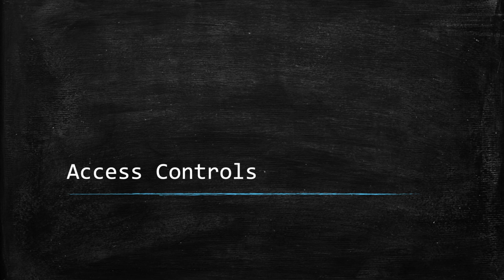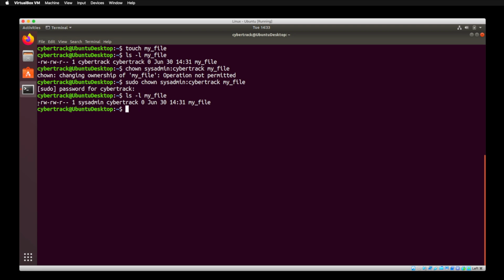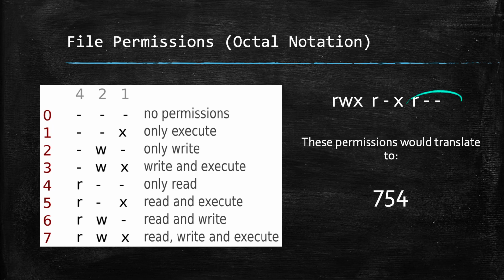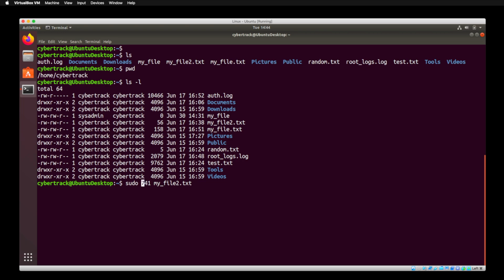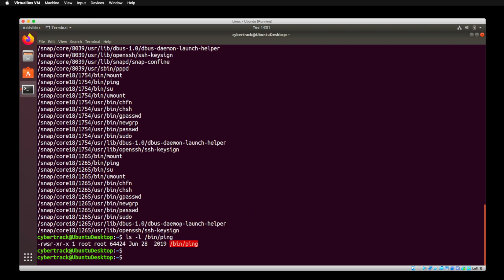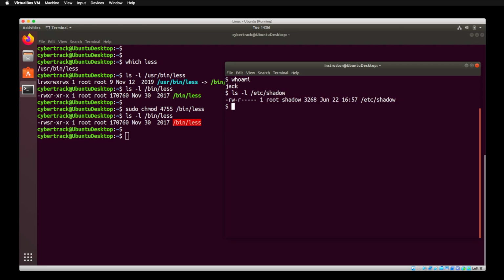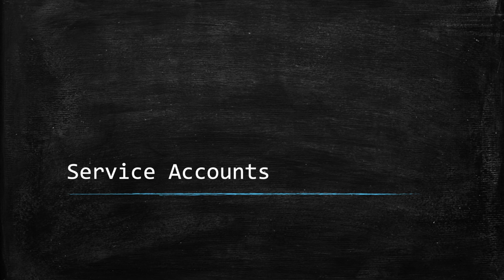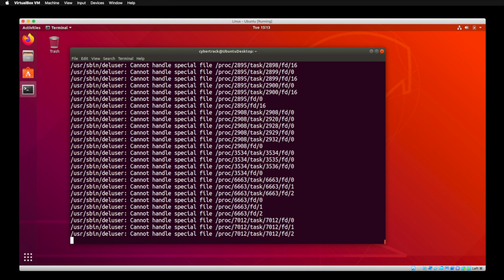Intermediate Linux Part 3 [Module 2.6]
In this video I cover how to read and change permissions for a file. We'll talk about service accounts, and the importance of SUID bits in security.

Note: I talk pretty slow in these videos to make sure everyone understands the concepts. Feel free to speed up the video to 1.25x or 1.5x if you just want to review Linux Basics.

Commands Used: chmod, chown, systemctl, adduser, deluser